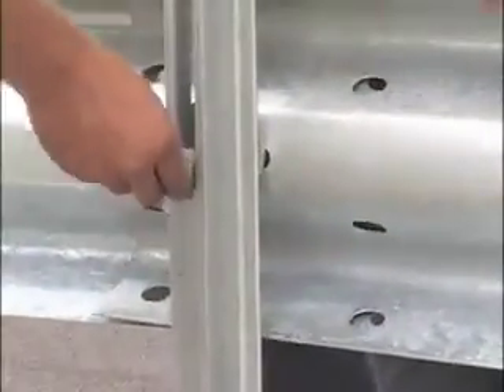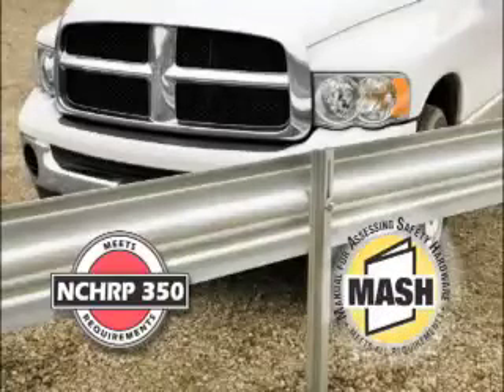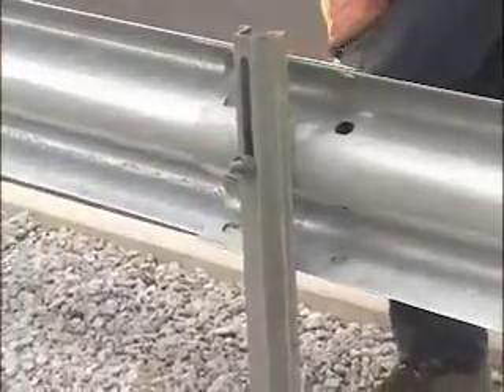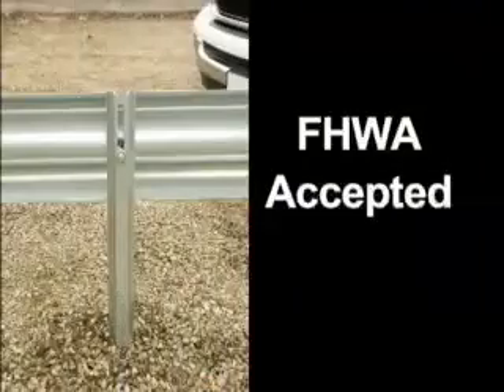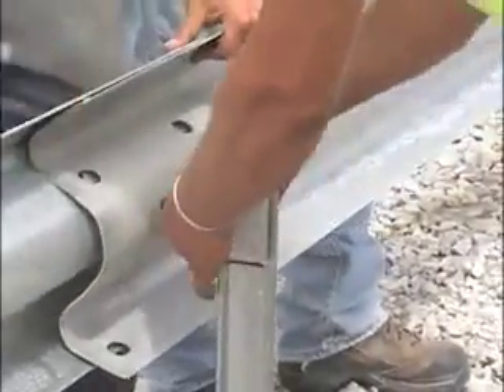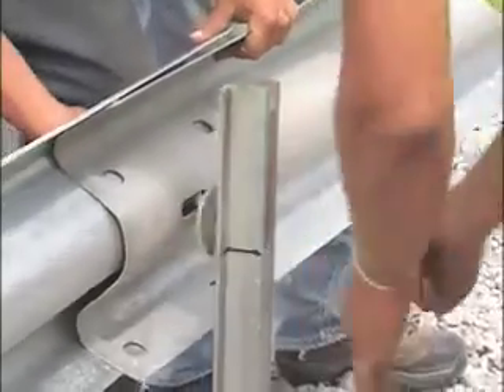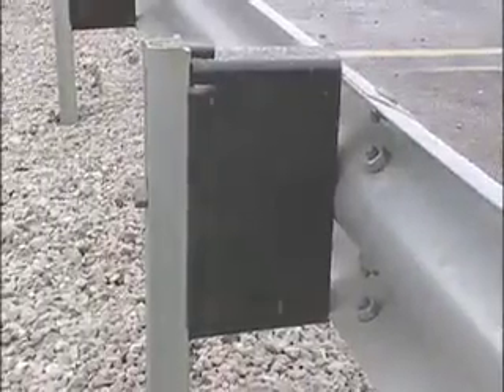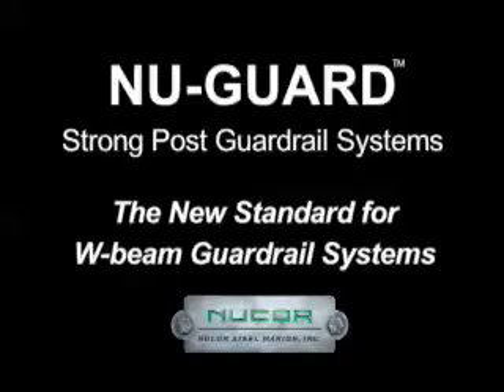Nucor Steel's NUGUARD-31 guardrail system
Guardrails save lives.  They're designed to do that.  And by watching this video, you'll learn why Nucor Steel of Marion, Ohio is the world's premier manufacturer of guardrail systems.  Our collaboration with Badertscher Communications of Marion produced this video showcasing Nucor's "NUGUARD-31" guardrail system.  The video has some really cool crash test scenes.